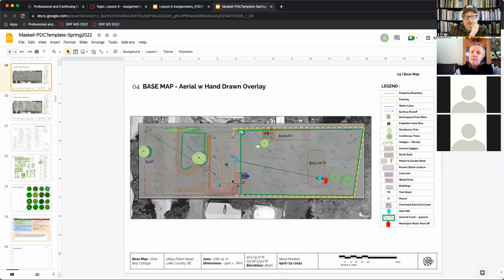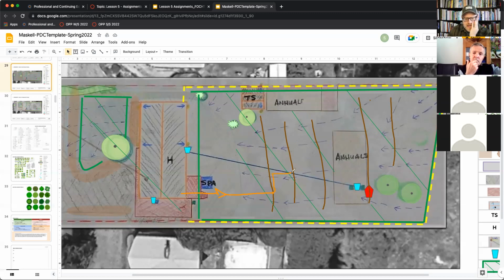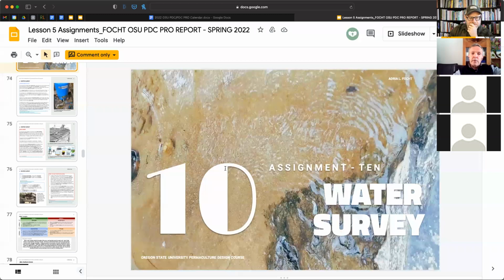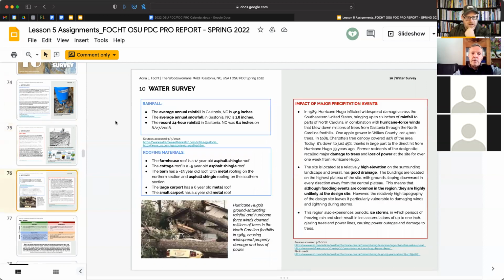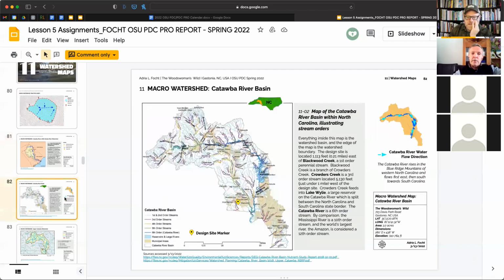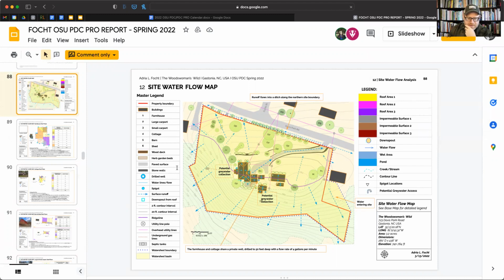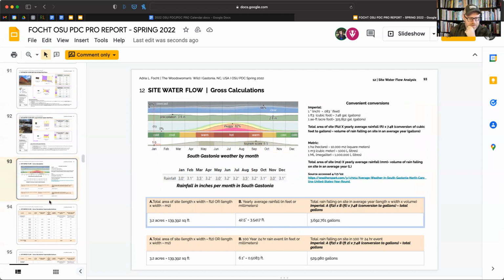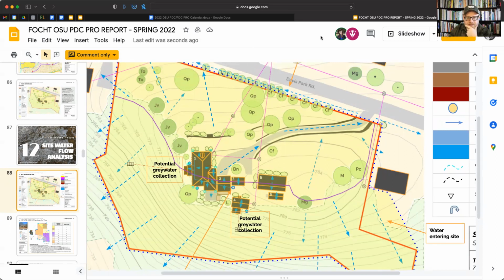Office Hours Q and A - OSU PDC PRO - Spring/Summer 2022 - 5/10 - Stacking Functions and Water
Time Stamps
0:00 Start
0:19 QUESTION: Please provide clarification of Stacking Functions and Water Diversion
25:44 Upcoming Assignments
#10 Water Survey
# 11 Watershed Maps
# 12 Site Water Flow Analysis
42:47 Summer Break and Due Dates